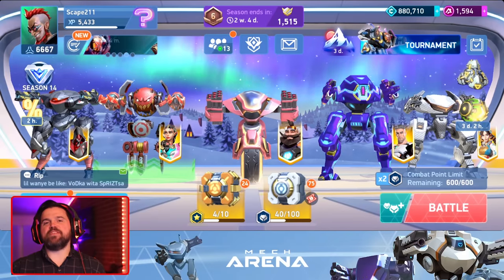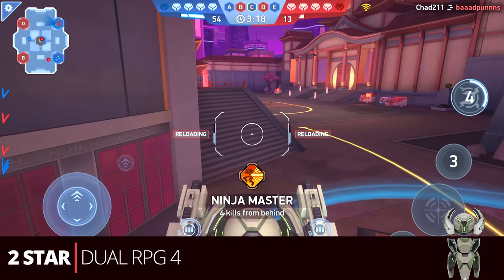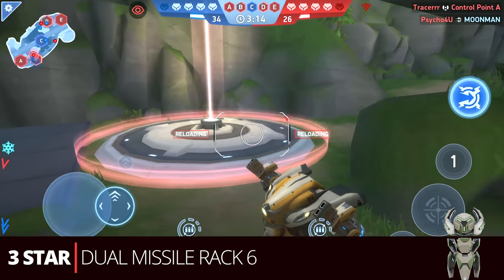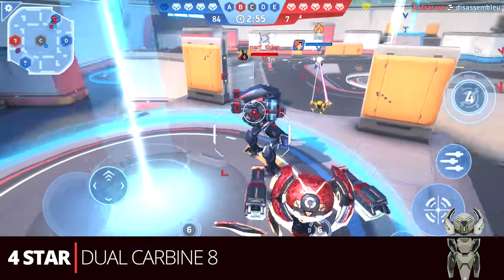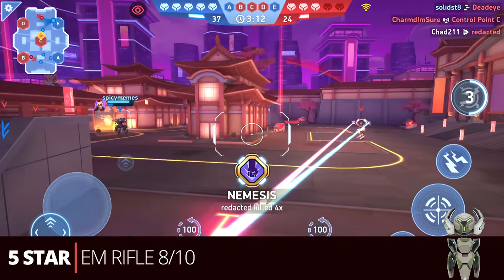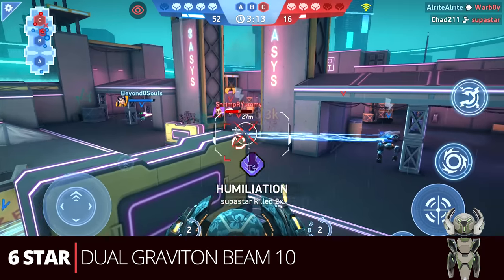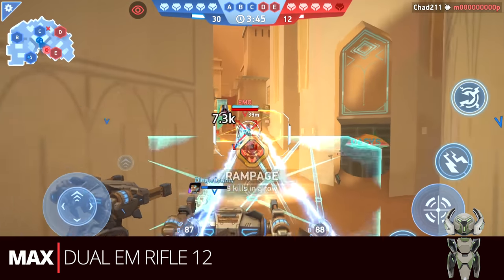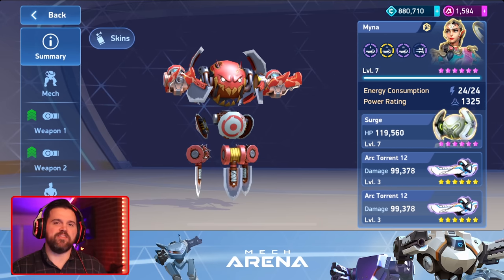Best Mech Load-outs - Surge | Mech Arena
Arguably the best mech in the game, Surge deserves the best weapons.  Lets list those puppies out.